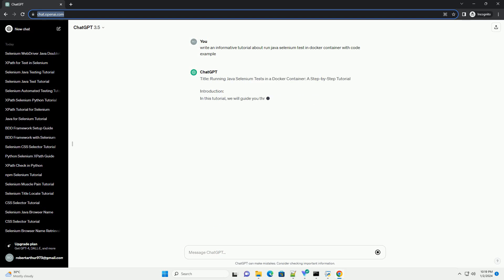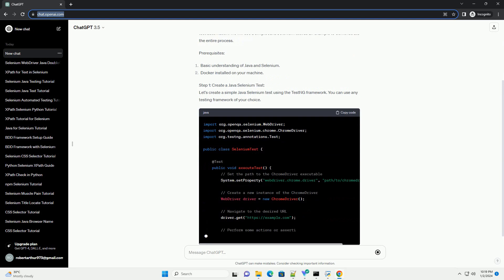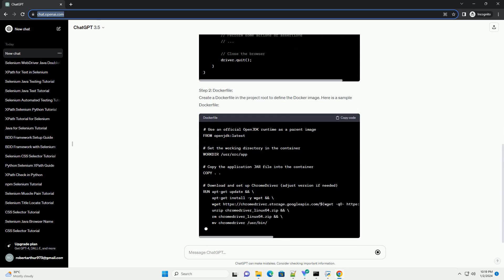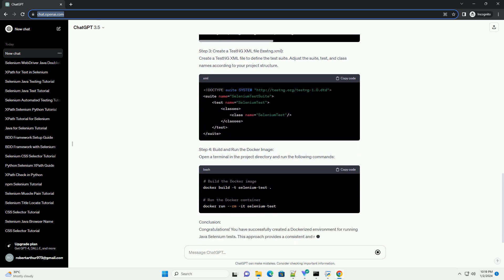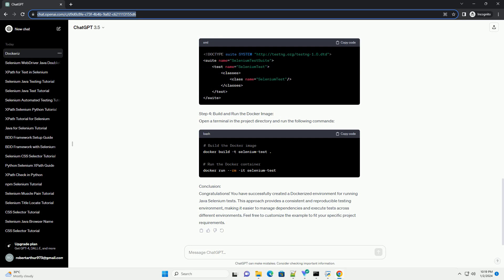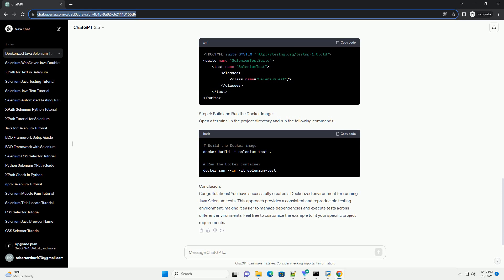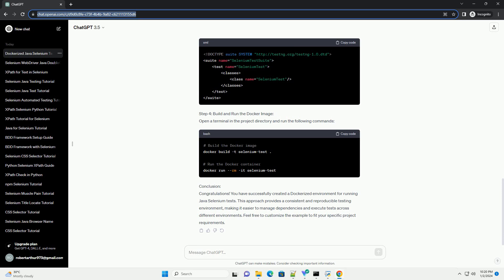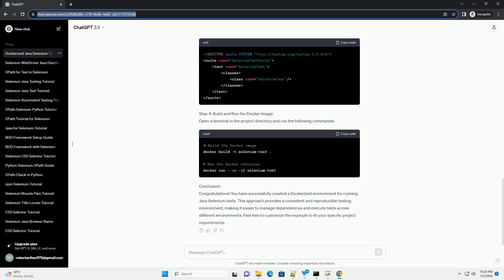run java selenium test in docker container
Title: Running Java Selenium Tests in a Docker Container: A Step-by-Step Tutorial
Introduction:
In this tutorial, we will guide you through the process of running Java Selenium tests inside a Docker container. Docker allows you to create lightweight, portable, and self-sufficient containers that encapsulate all dependencies, making it an ideal choice for test automation. We will use a simple Java Selenium test as an example to demonstrate the entire process.
Prerequisites:
Step 1: Create a Java Selenium Test:
Let's create a simple Java Selenium test using the TestNG framework. You can use any testing framework of your choice.
Step 2: Dockerfile:
Create a Dockerfile in the project root to define the Docker image. Here is a sample Dockerfile:
Step 3: Create a TestNG XML file (testng.xml):
Create a TestNG XML file to define the test suite. Adjust the suite, test, and class names according to your project structure.
Step 4: Build and Run the Docker Image:
Open a terminal in the project directory and run the following commands:
Conclusion:
Congratulations! You have successfully created a Dockerized environment for running Java Selenium tests. This approach provides a consistent and reproducible testing environment, making it easier to manage dependencies and execute tests across different environments. Feel free to customize the example to fit your specific project requirements.
ChatGPT